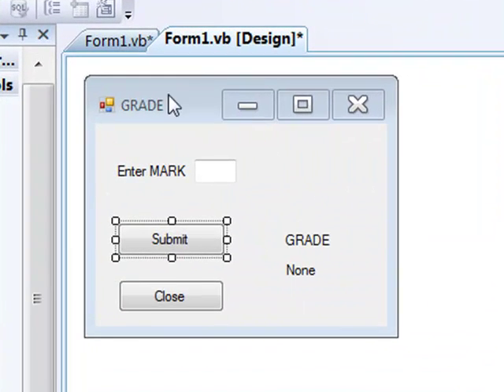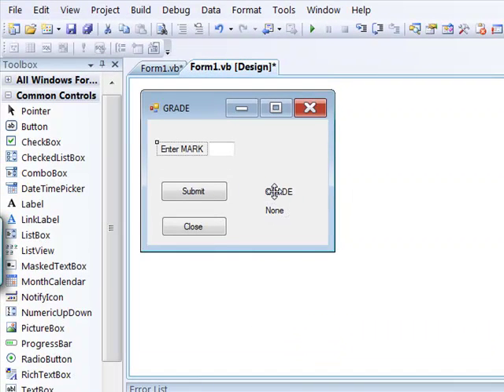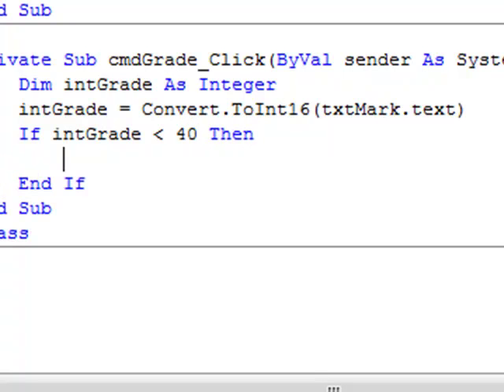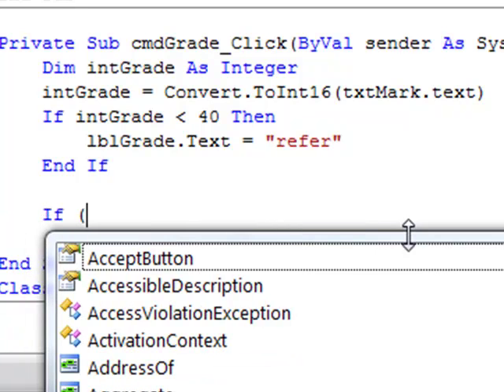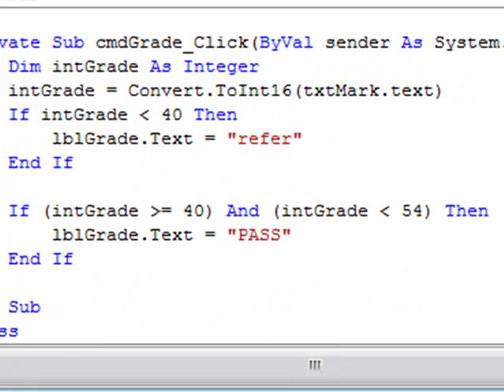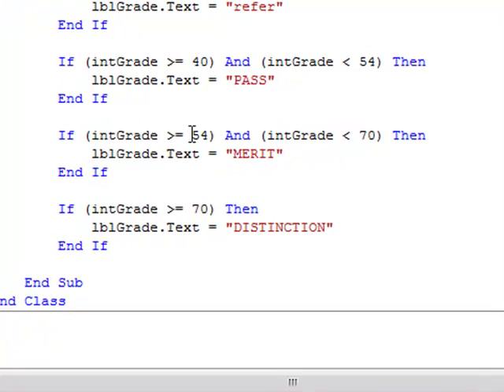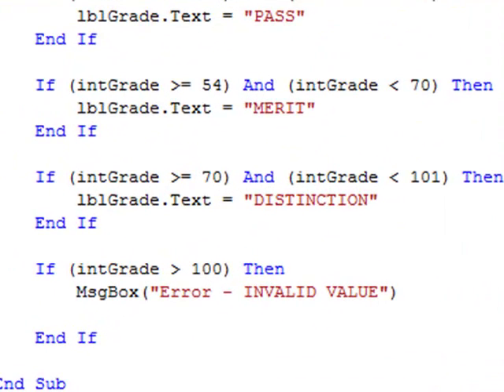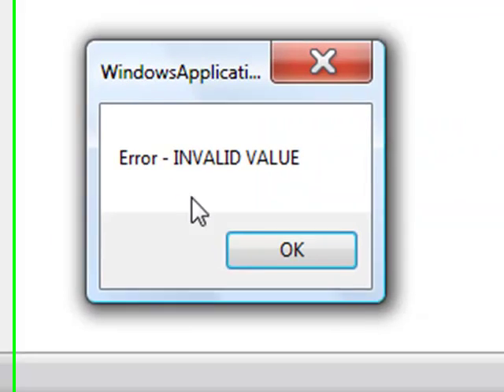Selection_Grader.mp4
Simple grader program, grades work refer, pass, merit, distinction based on a precentage